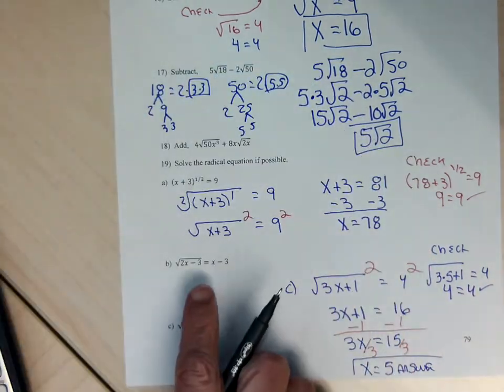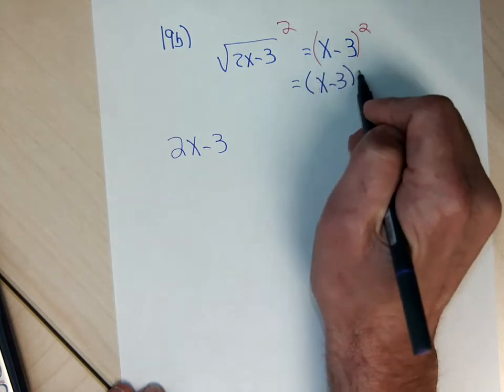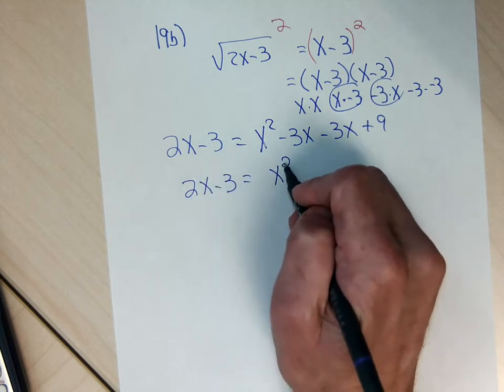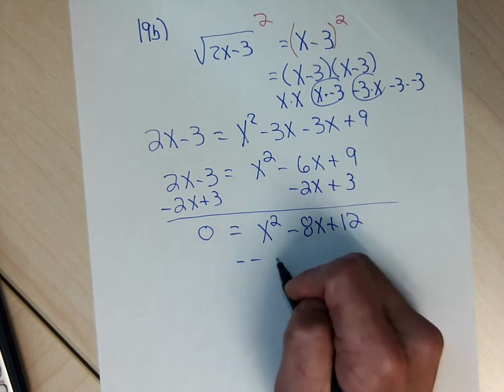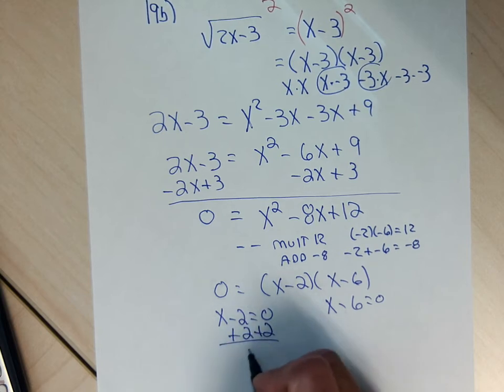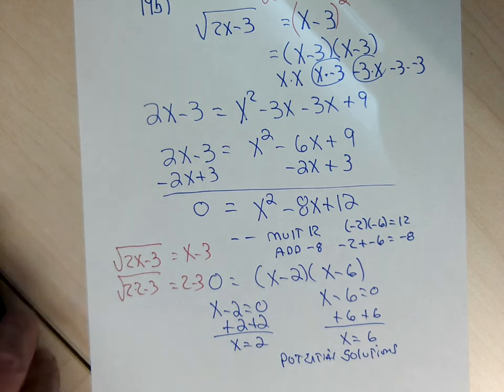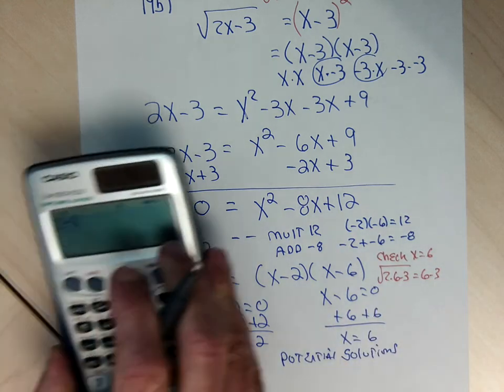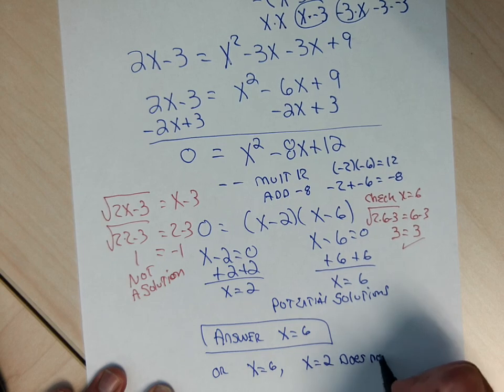chapter 4 practice test part 2 of 2